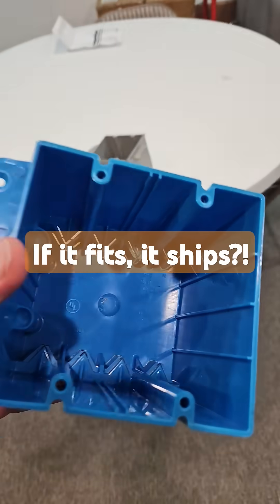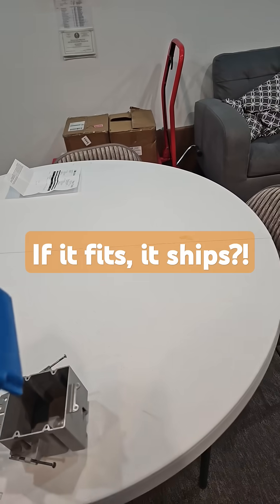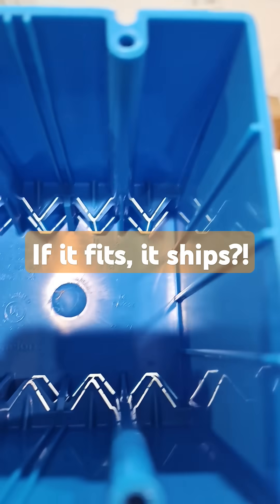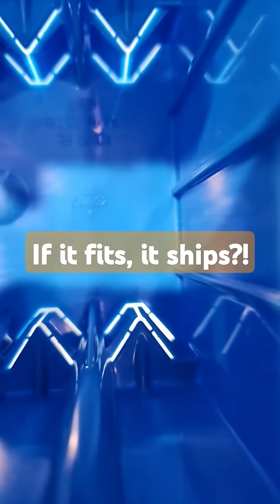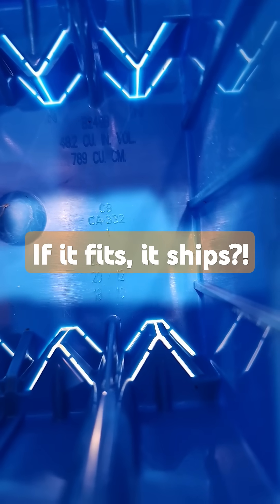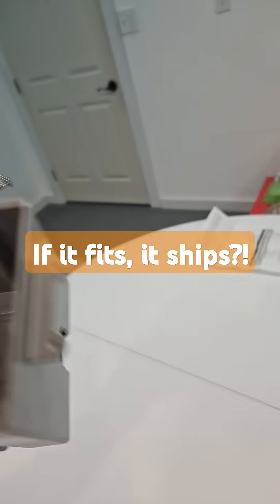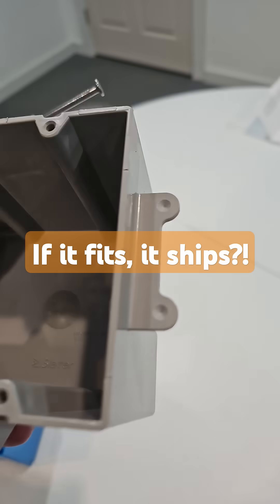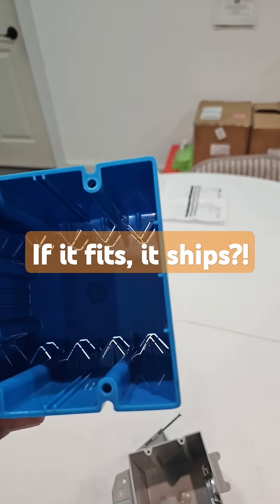The fallacy of "if it fits,it ships".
⚡ Box Fill & Listings: What Every Electrician Should Know! ⚡

In this video, James Adams of ABR Electric breaks down a common mistake electricians make when installing NEMA 14-50 outlets for EV charging—focusing on box fill calculations and manufacturer listings.

💡 "Just because it fits doesn’t mean it’s safe." 💡
James shares a real-world experience where he thought he had everything right—until an inspector pointed out a crucial oversight. Are you checking your box listings, or just assuming they’ll work?

🔎 Key Takeaways:
✔️ Box Fill Matters – Make sure your box is big enough for the wires you're using.
✔️ Manufacturer Listing is Key – If it's not listed for the job, it’s not compliant!
✔️ Inspectors Can Save You – A helpful inspector caught a mistake before it became a problem.
✔️ Code & Safety First – NEC Article 314 isn’t just a guideline; it ensures safe installations.

Have you ever run into a situation like this? Drop your experiences in the comments! 🚀

📍 ABR Electric – McKinney, TX
📌 Our Services:
💡 EV Charger Installation (Tesla, Rivian, Lucid)
🏠 Electrical Panel Upgrades & Circuit Breaker Replacement
🌿 Outdoor & Landscape Lighting Design
🛠️ Whole House Surge Protection & Electrical Inspections

📍 Find Us on Google Maps:
🔖 Place ID: ChIJ2Xrp13sVTIYRuWjZPf7ufFs
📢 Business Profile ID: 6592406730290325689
📝 Knowledge Panel ID (KG ID): /g/11dfhf88m5